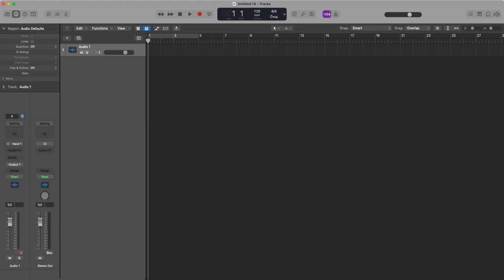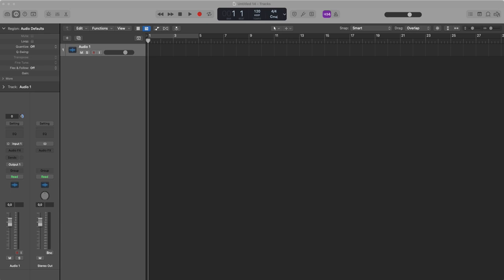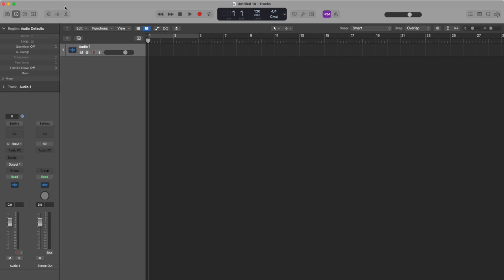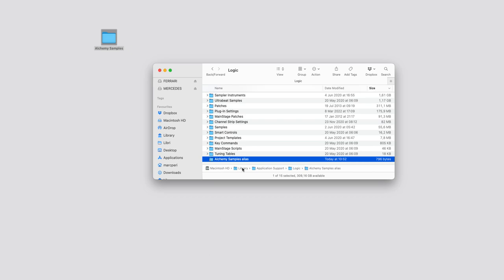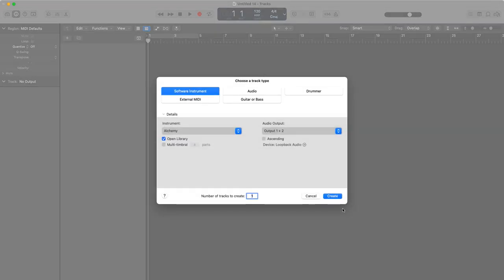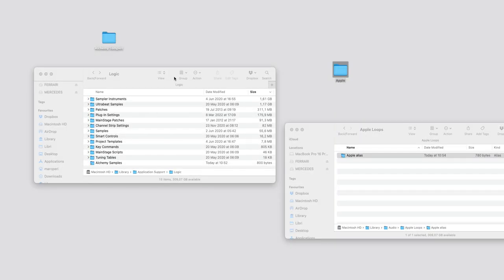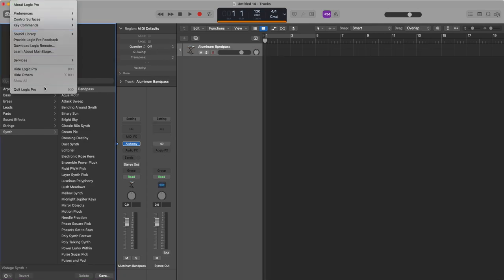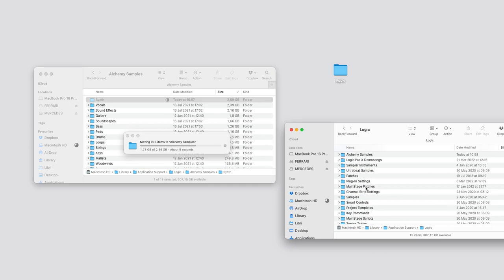Logic Pro - Move Library and Apple Loops to Multiple External Disks - No Relocation !!!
NEW

Marco Perino, author of "Logic, From Idea to Final Mastering", and